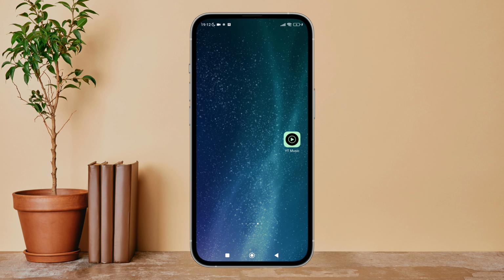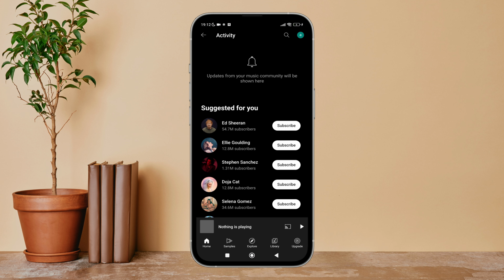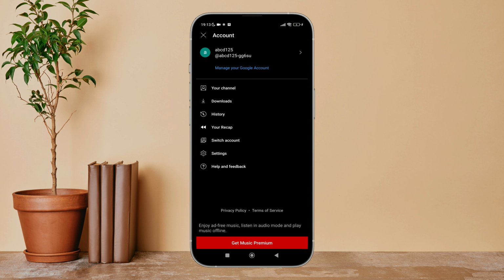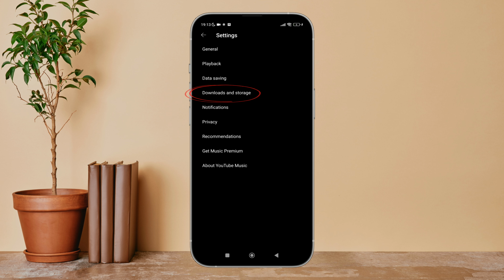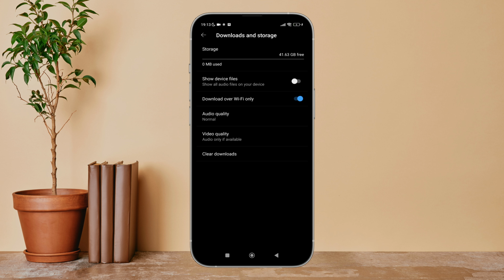Turn Off Download Over WiFi Only On YouTube Music. |Technologyglance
Welcome to our quick tutorial on how to turn off the "Download Over WiFi Only" feature on YouTube Music! In this video, we’ll guide you through the steps to disable this setting, allowing you to download music using your mobile data. Whether you're using an Android or iOS device, we’ll show you how to adjust your settings for more flexible downloading options.